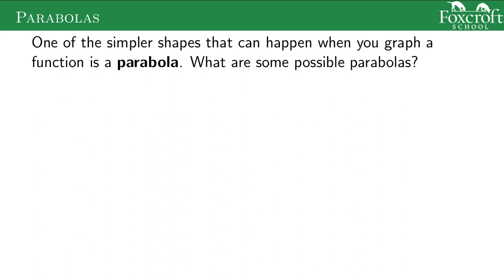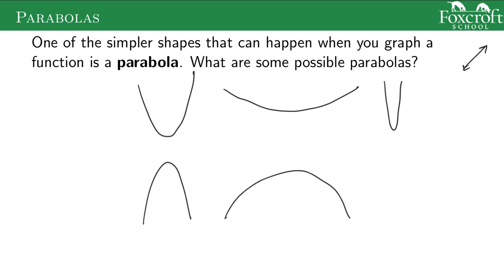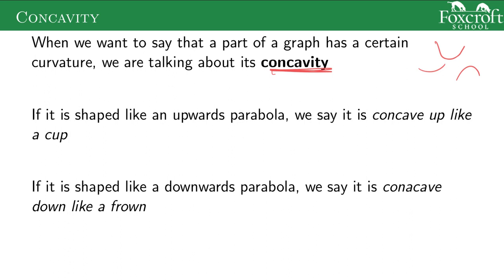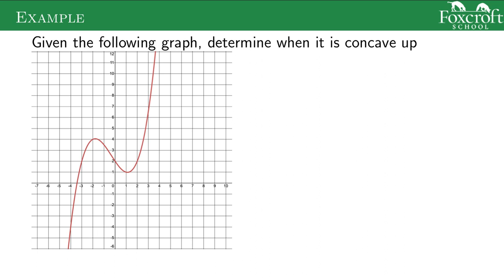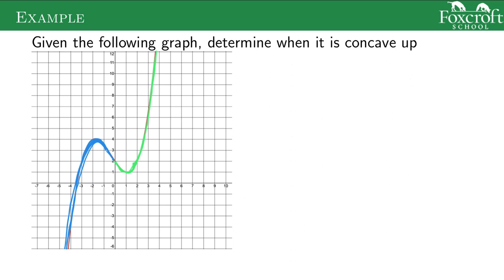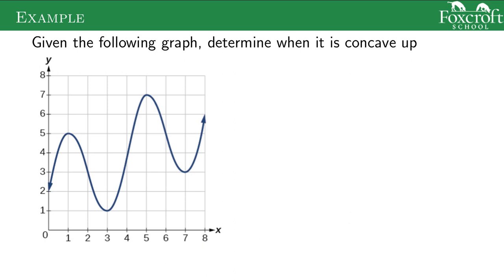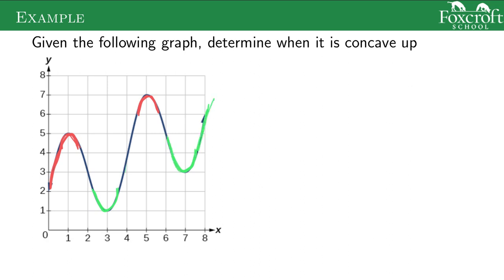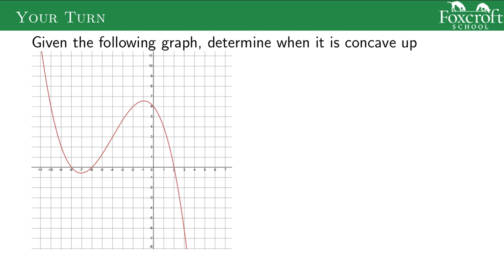Concavity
00:00 Slide 1
00:05 Slide 2
00:16 Slide 3
01:08 Slide 4
02:02 Slide 5
03:06 Slide 6
04:15 Slide 7
04:43 Slide 8
04:51 Slide 9